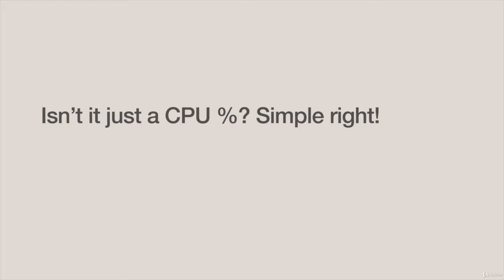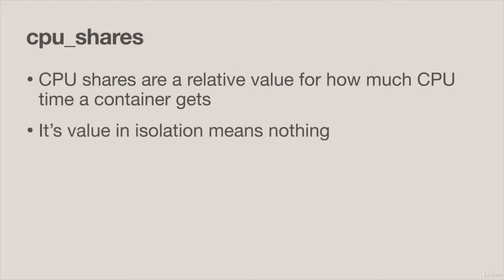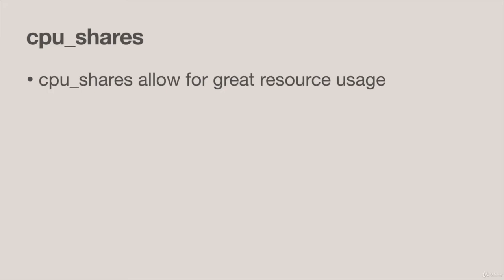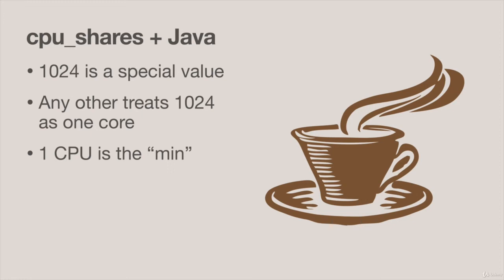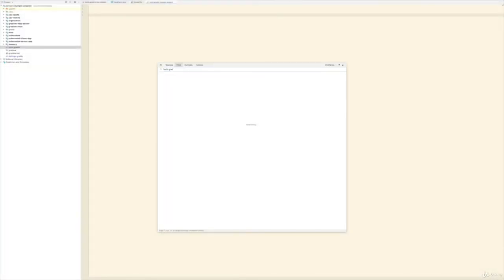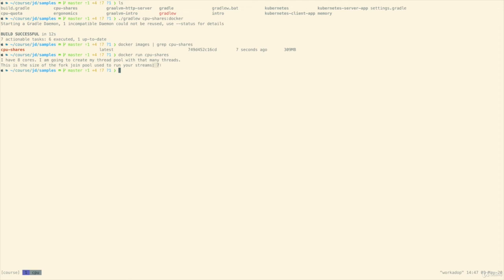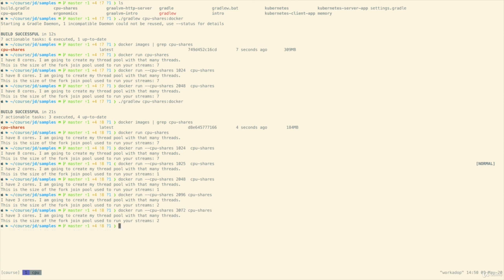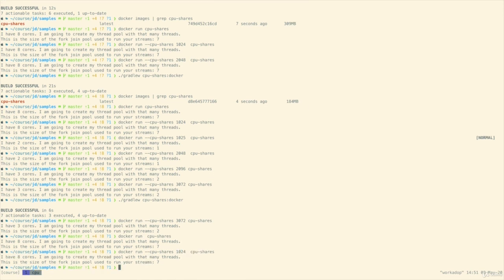002 Container CPU shares